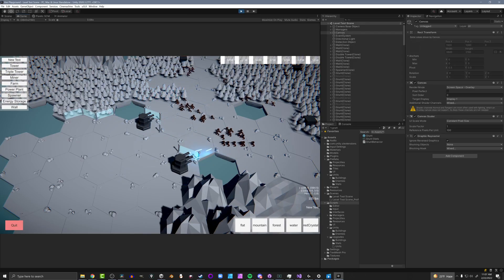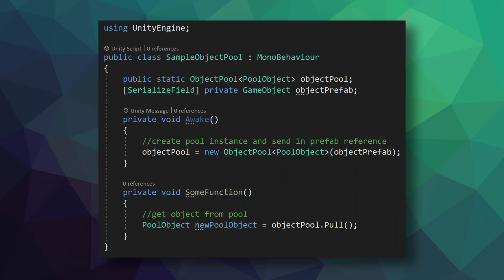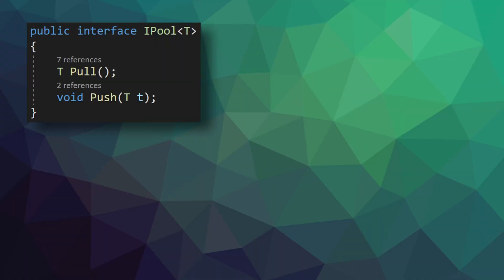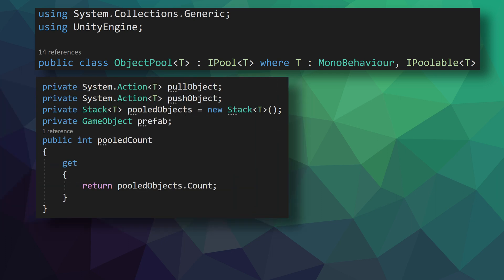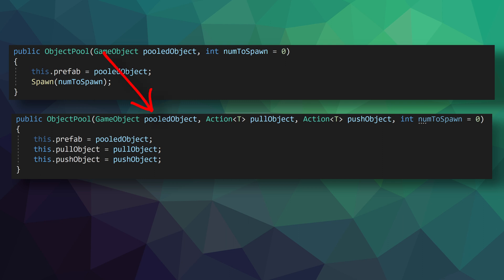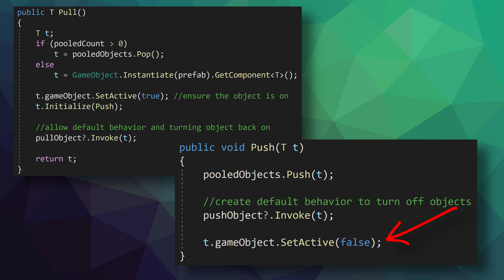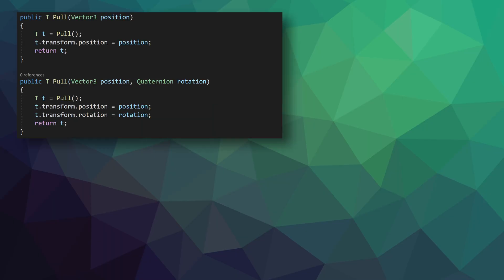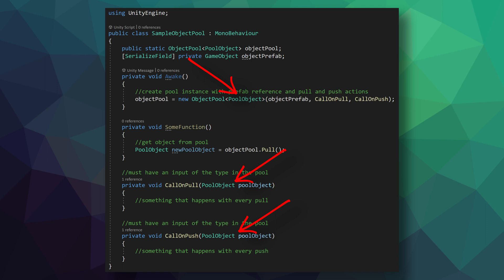(Better) Object Pooling - I Didn't Like My Old Solution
Object pooling is an easy way to get a performance boost in Unity or any other game engine.  Reusing objects is faster than constantly creating and destroying objects. This method requires no object pool manager, allows easy initialization, and most important allows objects to automatically return themselves to the pool. Using C#, interfaces, actions, and generics this solution is highly extendable and easy to use.

Timestamps
0:00 Why?
0:48 What is Object Pooling?
1:18 Implementation
2:16 Interfaces
2:29 IPool
2:51 IPoolable
3:21 Object Pool Class
4:29 Constructors
4:51 Pull Function
5:47 Push Function
6:31 Pool Object
7:35 Pull Function Overloads
8:07 Using Pull & Push Actions
8:30 THE END